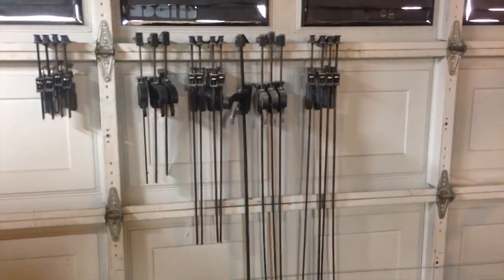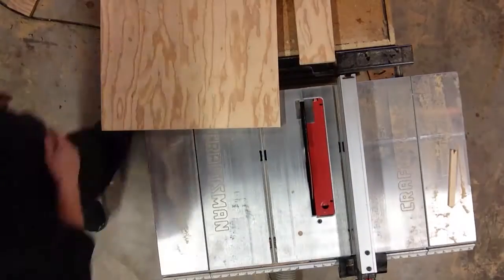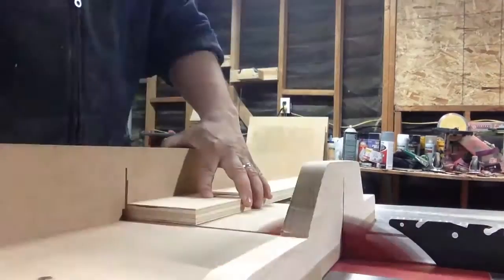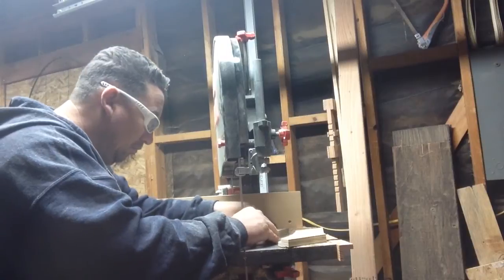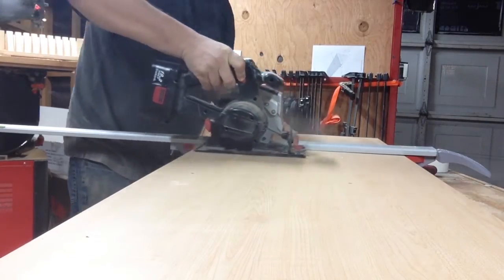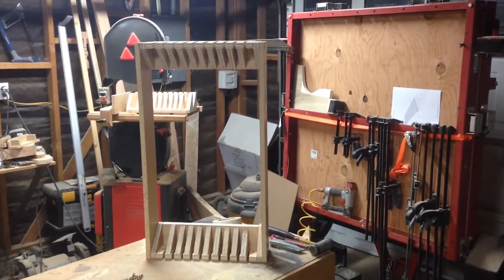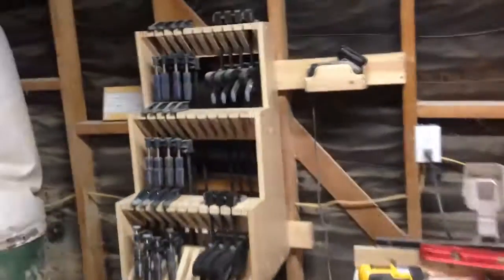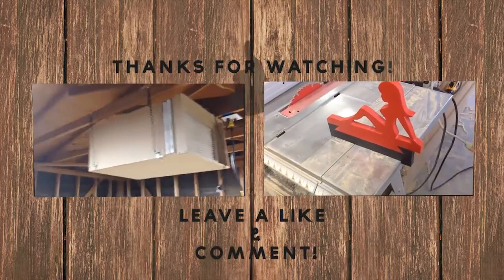Building a Clamp Rack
Sorry about the sound!! Some of the audio sounds like it might have got a little feedback. Im going from Camtasia 8 to using Adobe Premiere Pro CS6 and its a bit different, lol so please bare with me! I will figure it all out. Until next time , stay safe!